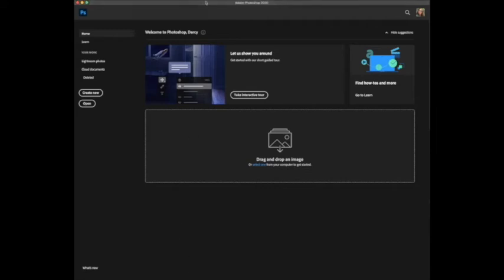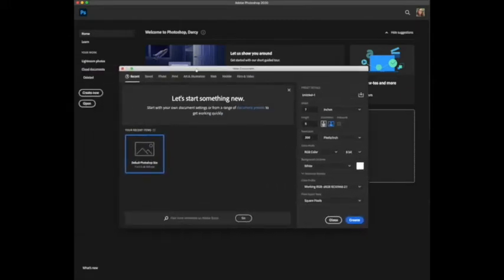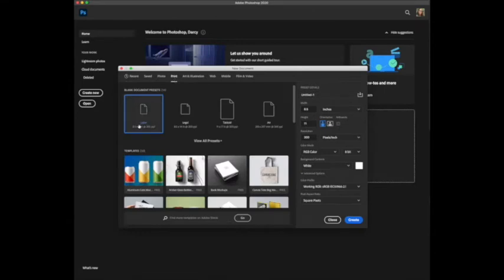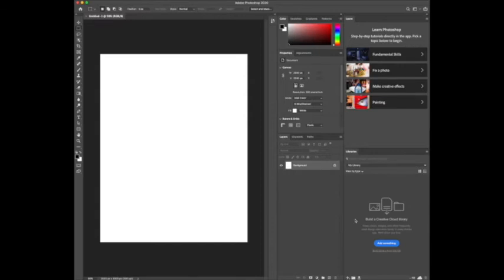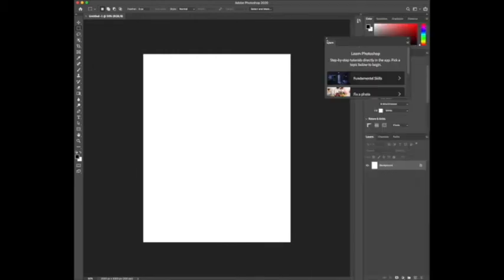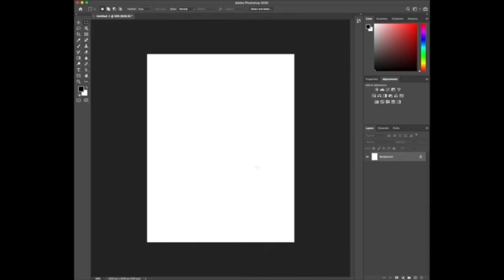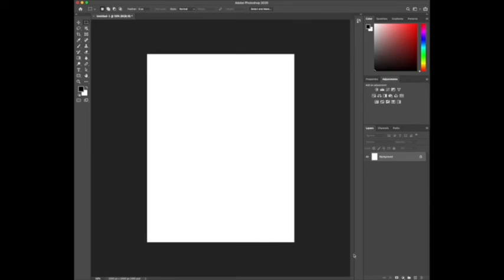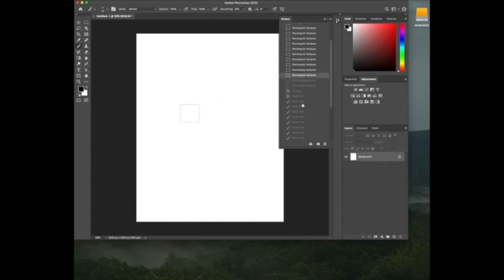Photoshop CC 2020 Initial Open, Creating a New Document, Workspace Setup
For Media Art AND Yearbook students - what to expect when you open Photoshop for the first time, and a few super basic things to set up for the future. Know that your version might look slightly different, depending on your version of Adobe CC and if you're on a Mac or PC.